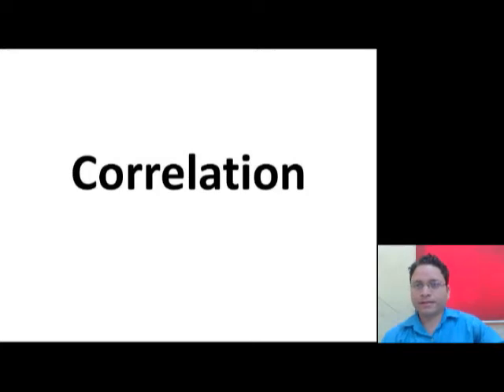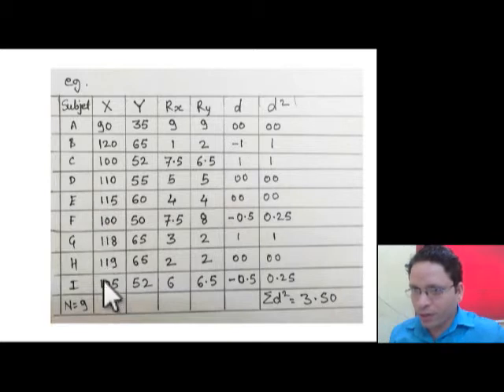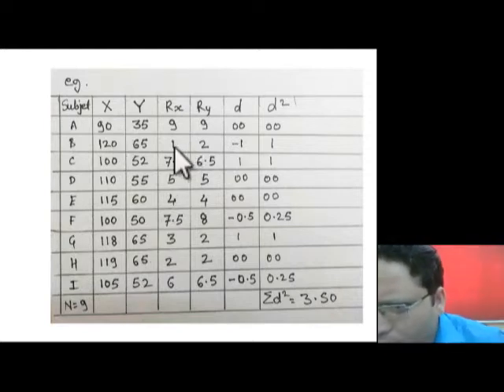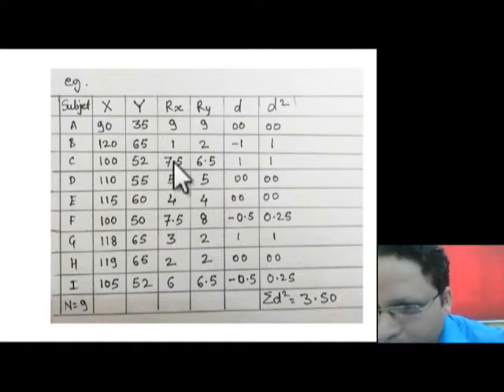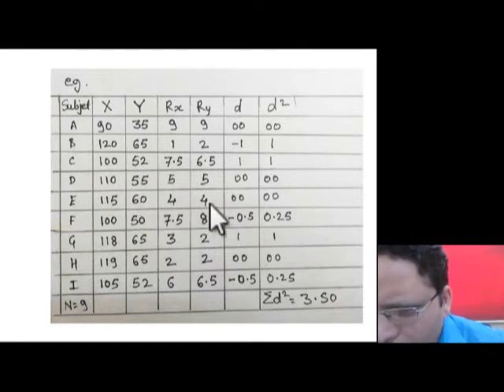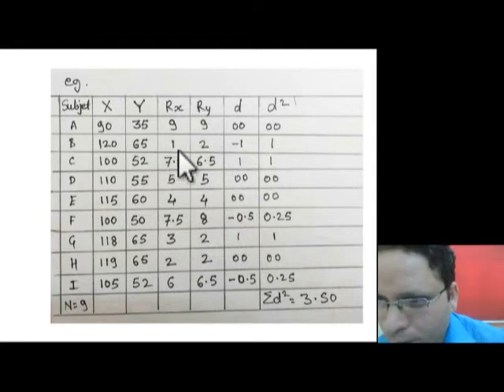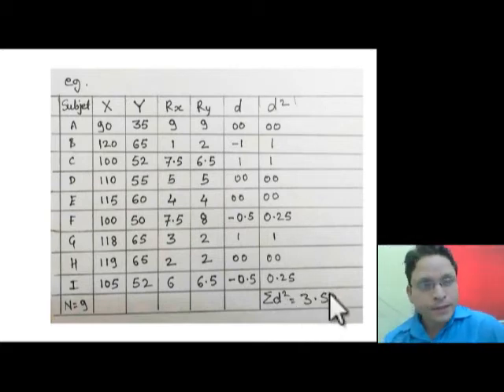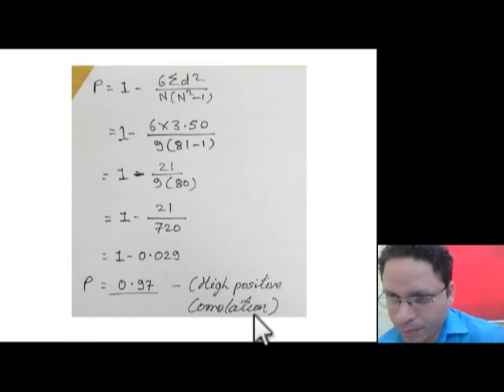TYBA Correlatio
TYBA lecture on how to calculate Correlation